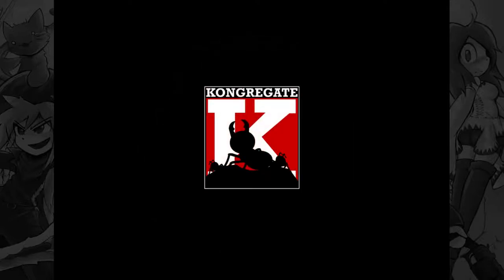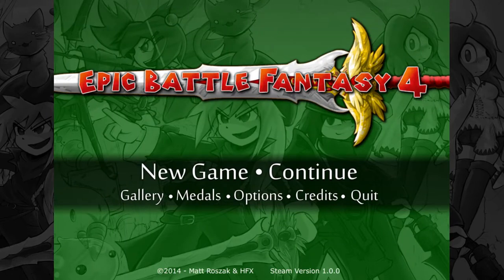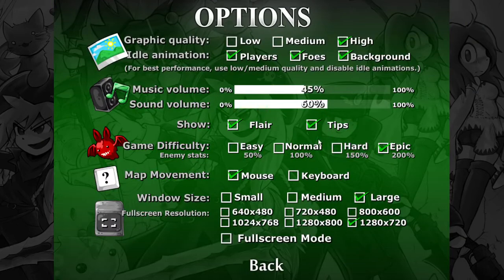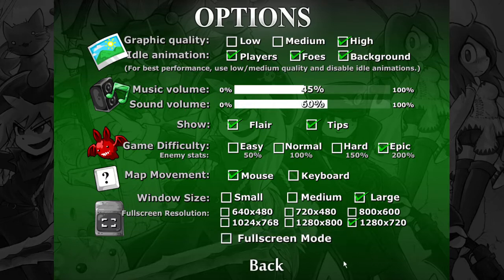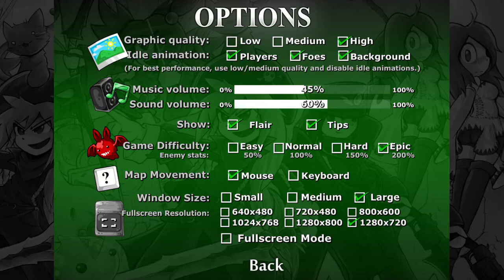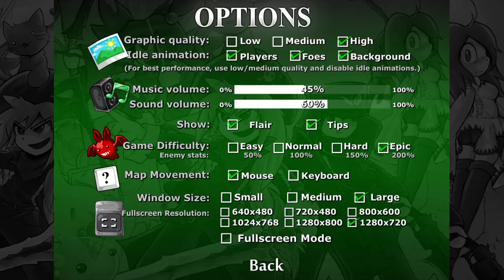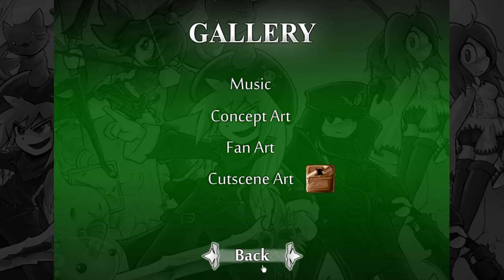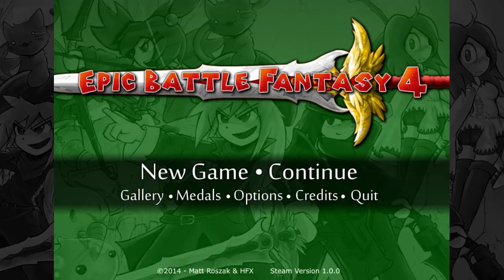Let's Play Epic Battle Fantasy 4 - Introduction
Hello everyone, welcome to the introduction to my Let's Play of Epic Battle Fantasy 4! In this brief video, we watch the opening sequence of the game, I touch on a couple notes about the series, and I talk about why the Steam version is way better than the web based one! :D

Epic Battle Fantasy 4 is an indie role playing game developed by Matt Roszak, known as Kupo707, with music by HalcyonicFalconX! The Epic Battle Fantasy series was, up until 3, all about just battles, until the third in the series revolutionized it and added a lengthy story and more RPG elements to the mix.